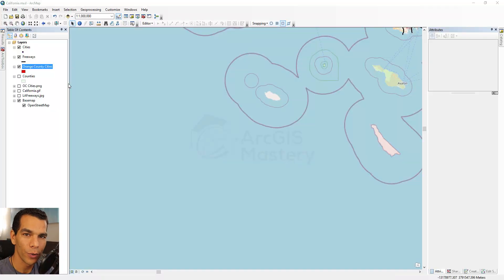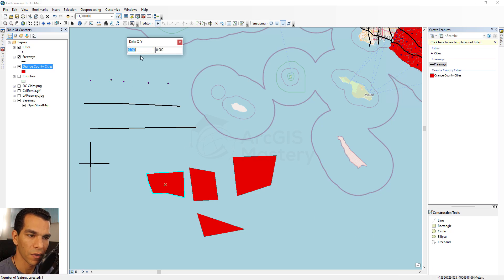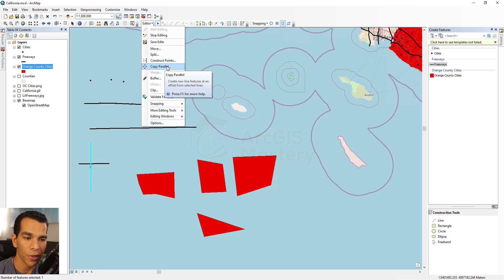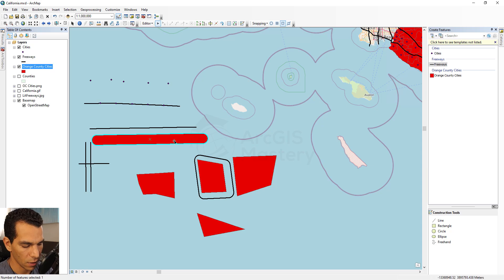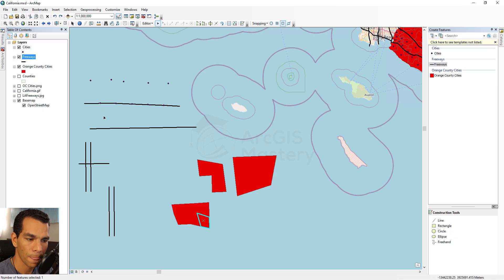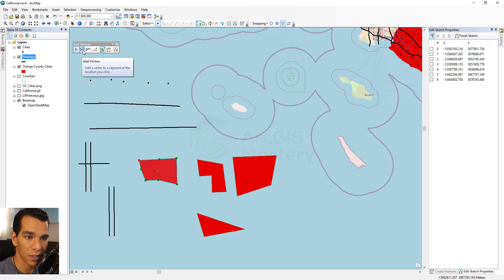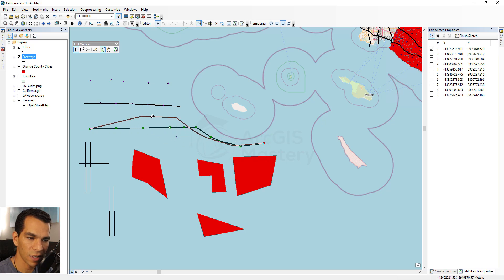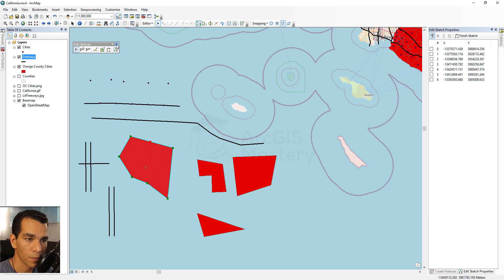ArcMap Advanced Editing tools, ArcGIS Desktop